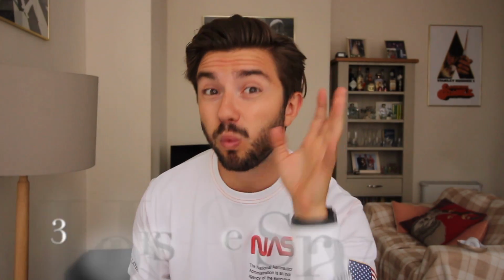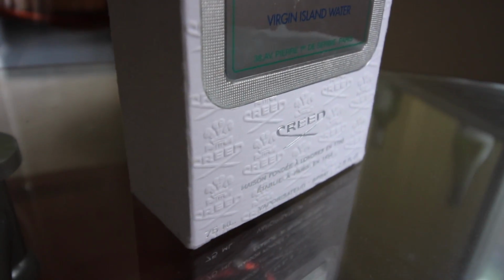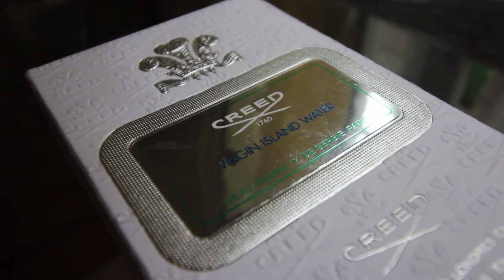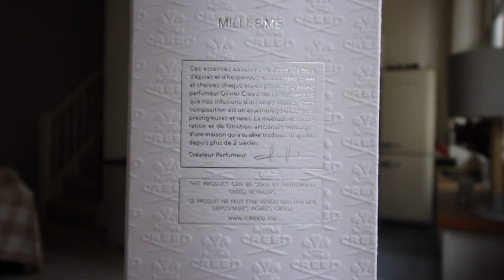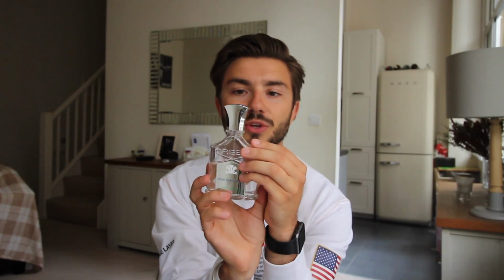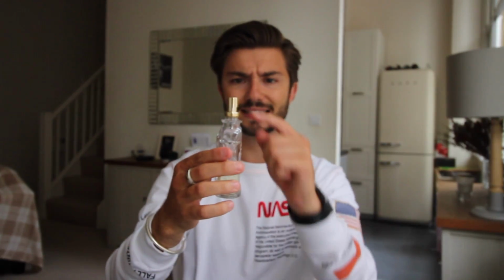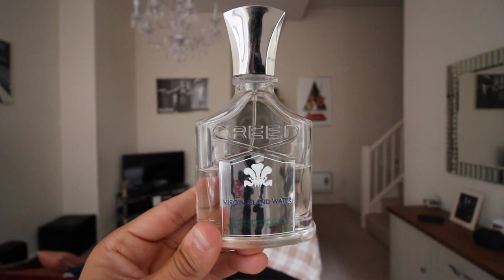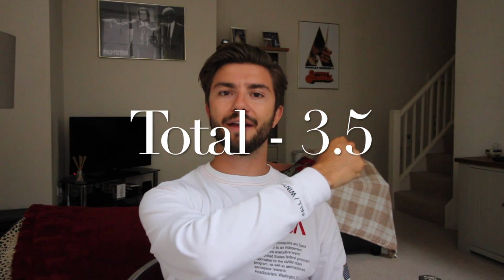Creed - Virgin Island Water Review & Vlog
Today I share with you my review of the fragrance Virgin Island Water by Creed. During this video I also give you insight into my day of wearing this fantastic summer scent and the experience I had when trying it out in my vlog.

Thank you to Jordan Reddington for the fantastic soundtrack.